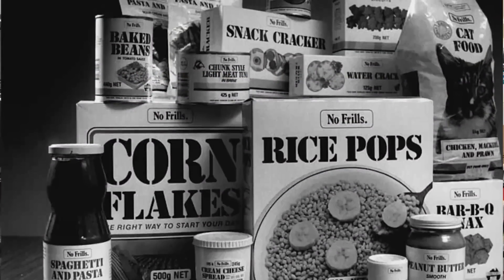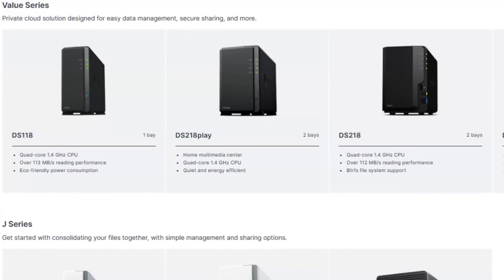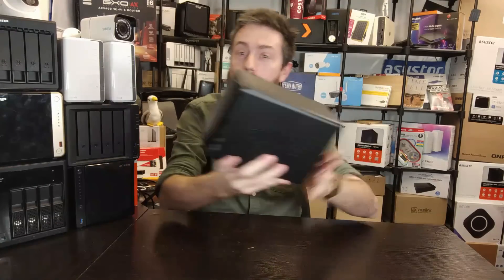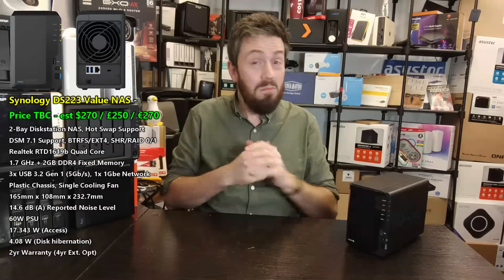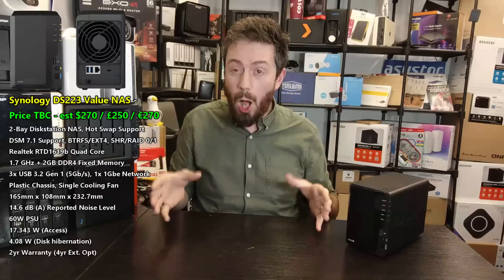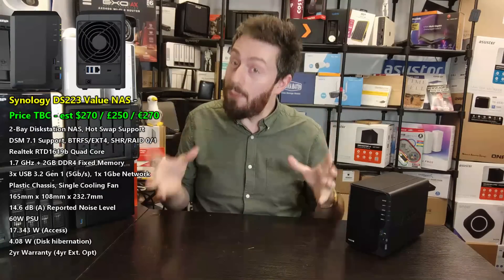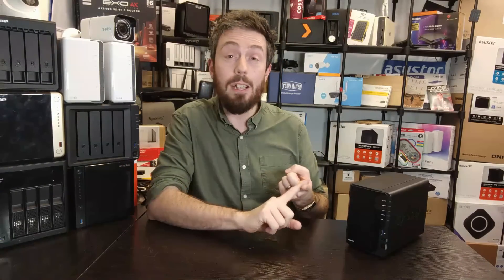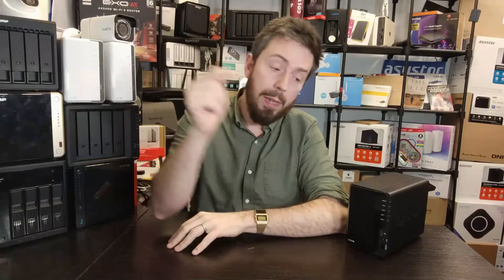Synology DS223 NAS Drive Revealed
Check Amazon for the Synology DS223 NAS Drive

Learn More about Synology NAS 2023 Hardware, Software, Rumours and More

Video Chapters
00:00 - The Difference Between Good Value and Cheap
00:55 - The Start
01:11 - long LONG Overdue New Synology Value NAS
01:44 - Synology DS223 Specifications
02:07 - Disclaimer
03:58 - Keeping VALUE in Mind when looking at the Synology DS223 NAS
05:22 - DSM Support on the Synology DS223 NAS
07:19 - Comparing the Realtek RTD1619b vs RTD1926 CPU Processor
09:41 - Comparing the Synology DS223 and DS218 NAS
10:07 - Hard Drive Compatibility on the Synology DS223 NAS
11:29 - Exected Price for the Synology DS223 NAS
12:11 - When will the Synology DS223 NAS be Released?
12:26 - What about the Synology DS123, DS423, DS223j and DS423j NAS?
12:56 - Where are the Synology DS223play and DS423play NAS? Is PLAY still available in 2023 and 2024?
13:28 - Software vs Hardware when looking at the cost of the DS223 NAS